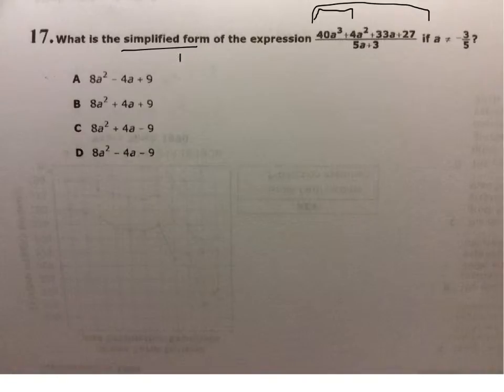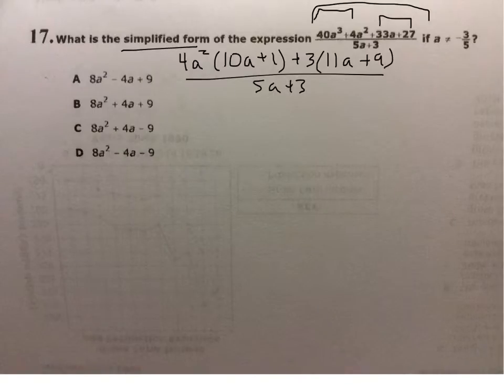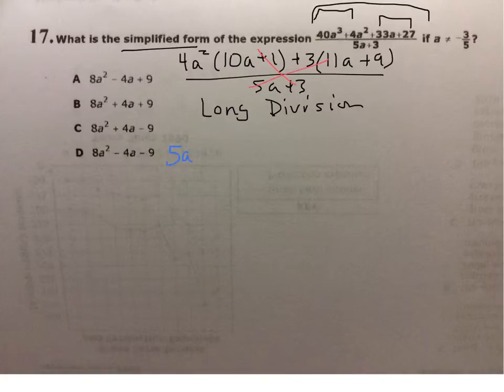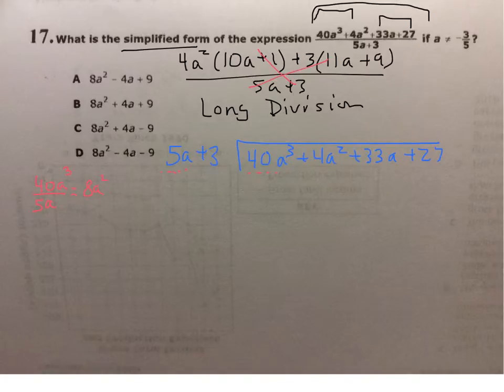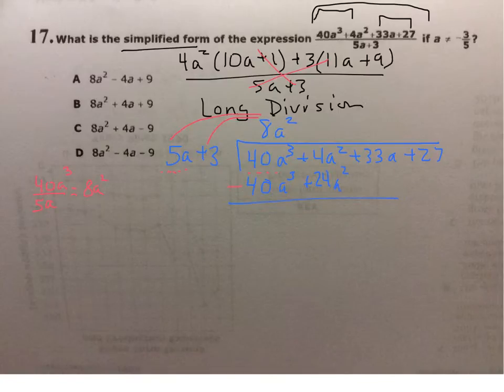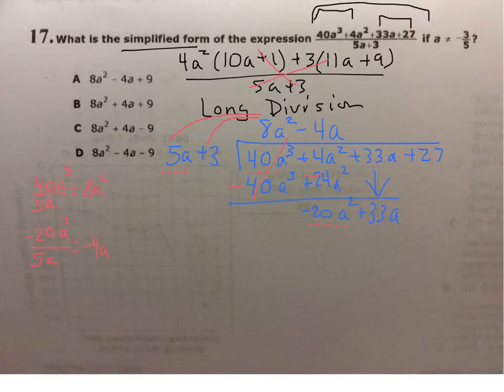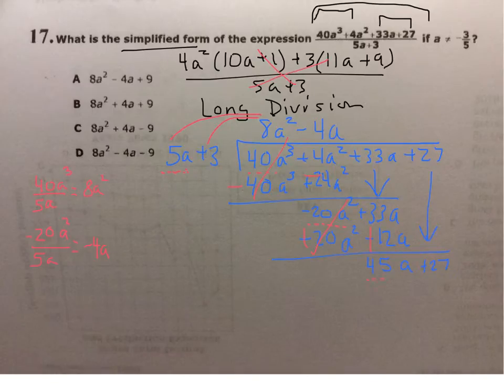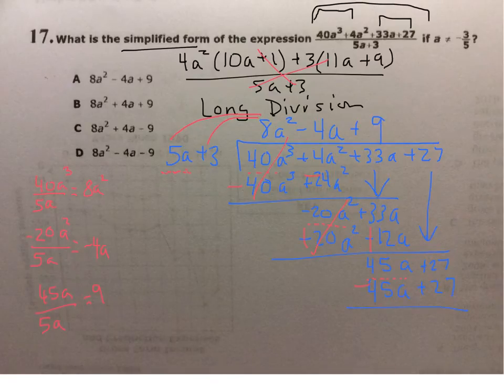long division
Algebra 2